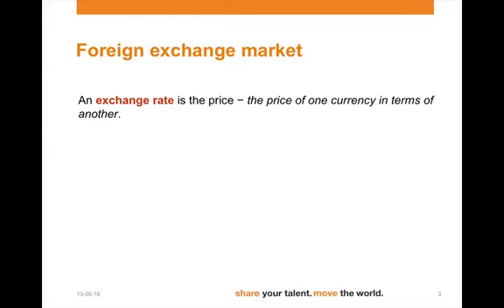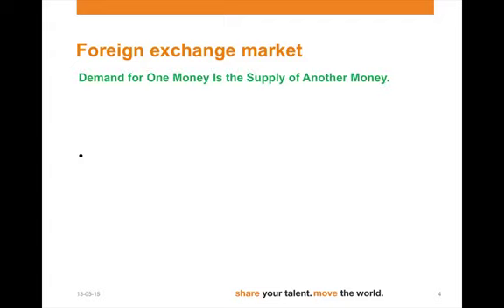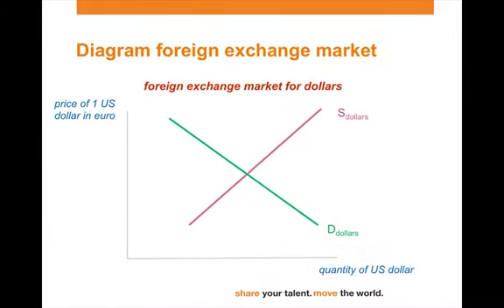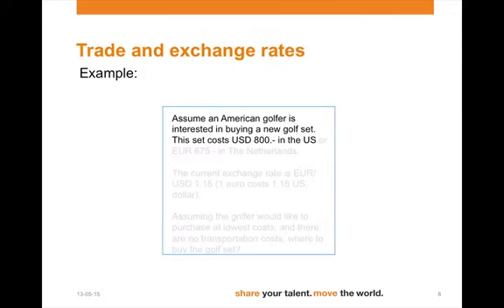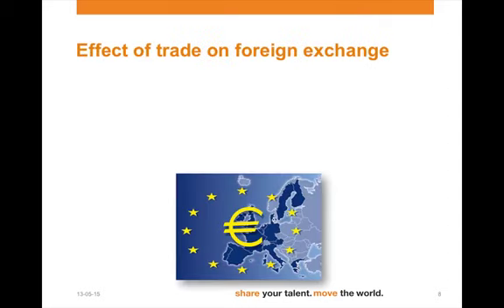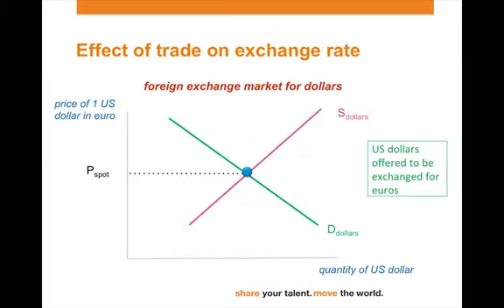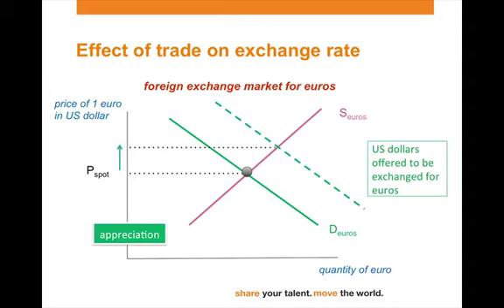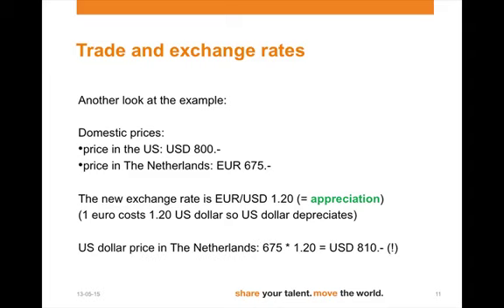49 exchange rates